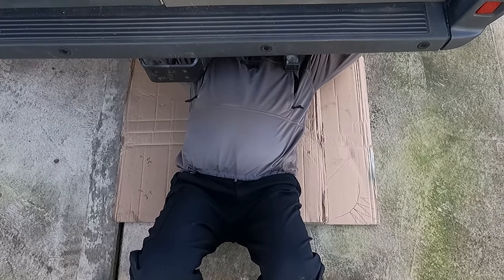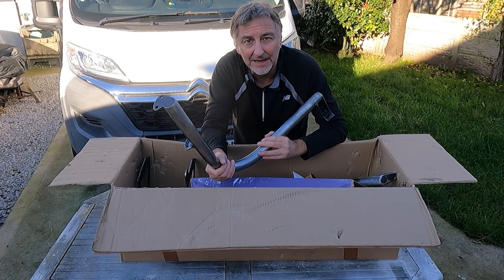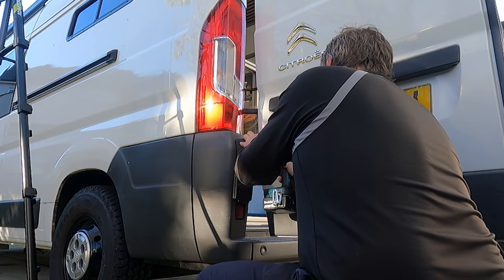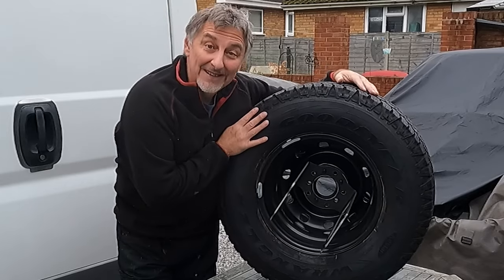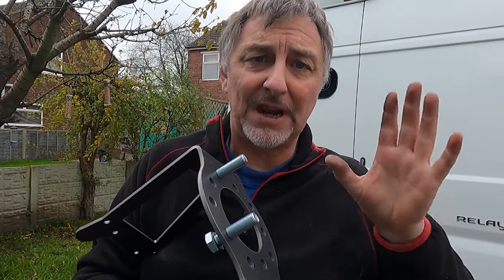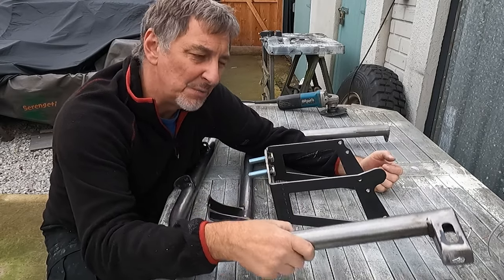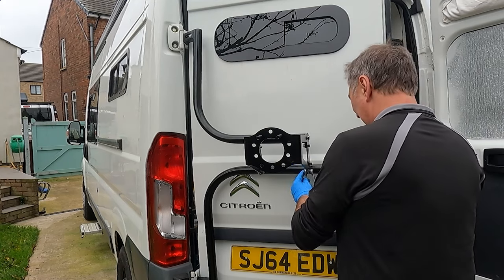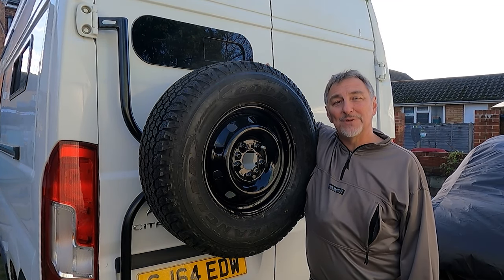Wheeliams spare WHEEL CARRIER fitting and review.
In this vlog we fit the Wheeliams rear door mounted spare wheel carrier.
Perhaps the most fairly priced, stylish and practical of 3 I've seen available here in the UK, it's still quite pricey for something you need to tidy, finish and perhaps adapt.
Not beyond anyone to fit with basic tools, we show you how and a useful adaptation for easier wheel fitting.